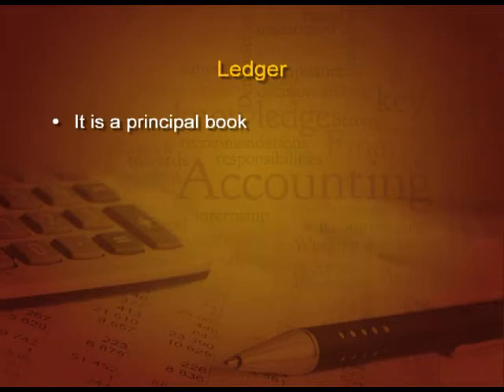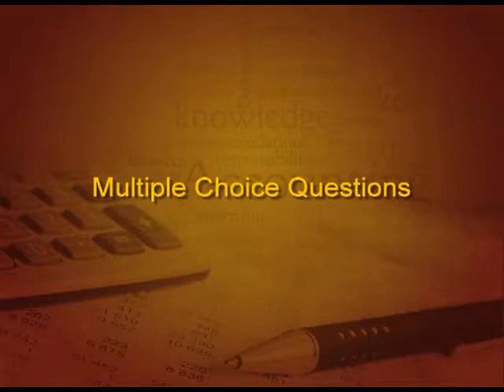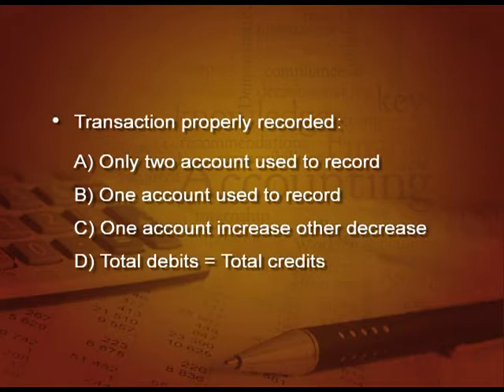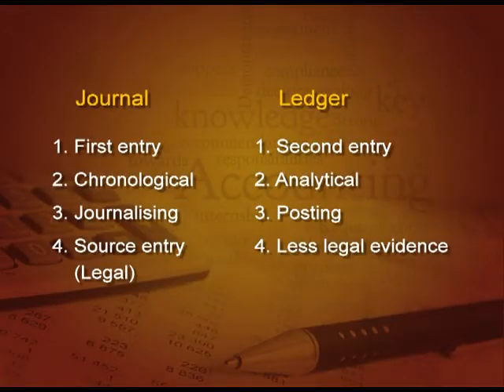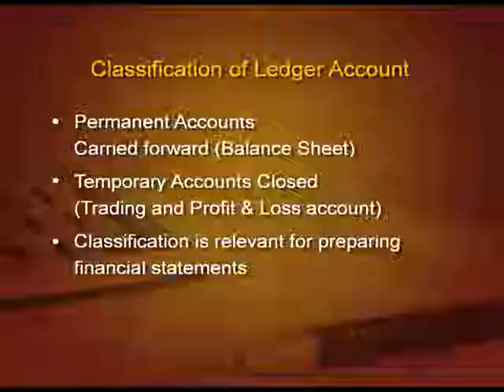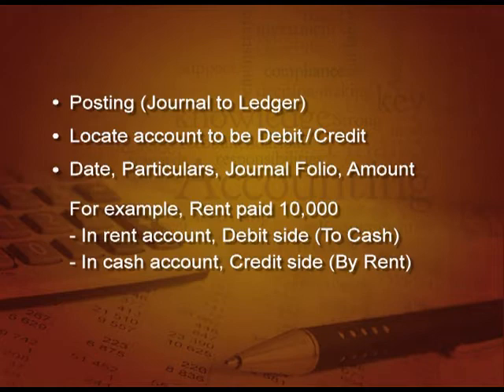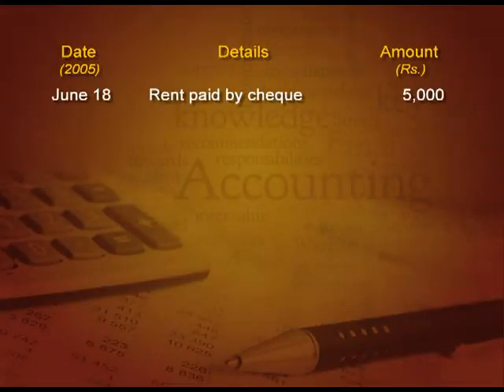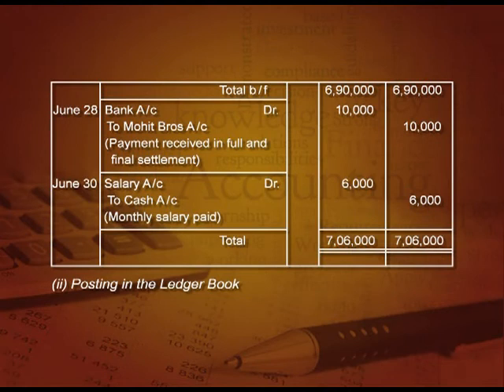Chapter 3 Recording of Transactions I Ledger Difference between Ledger and Journal